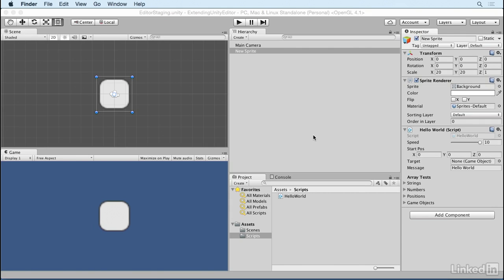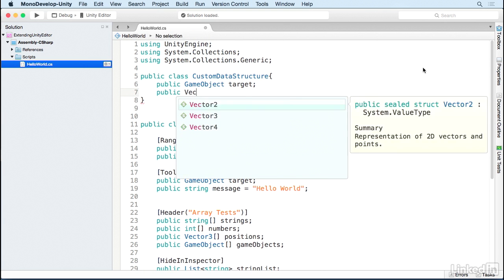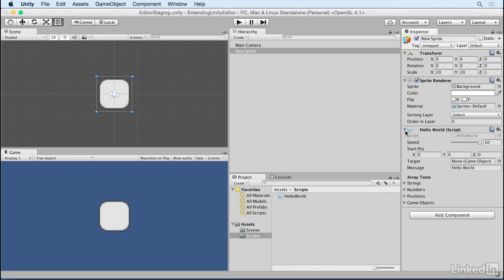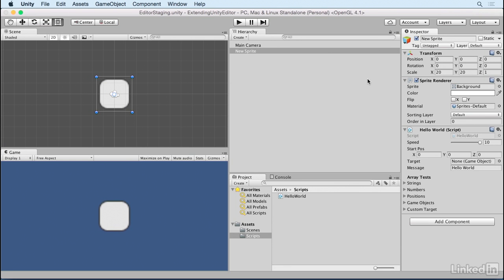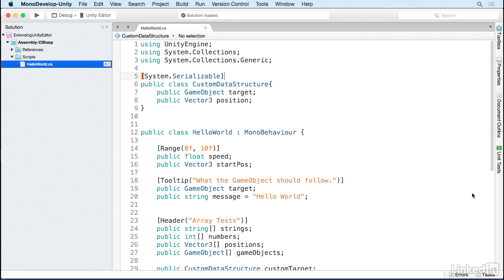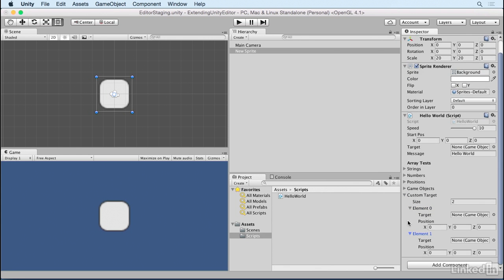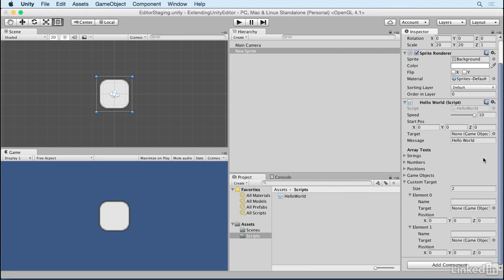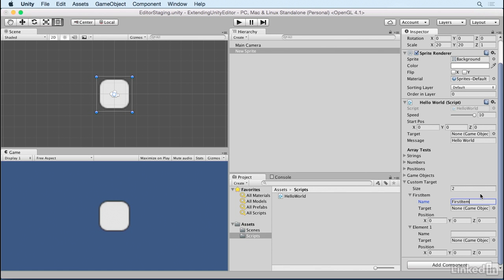02 06 Add custom classes